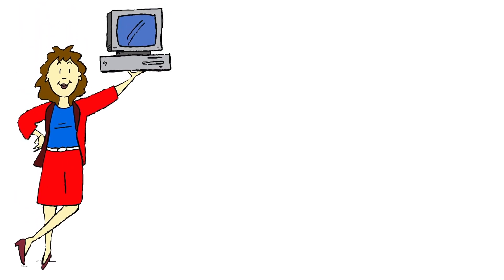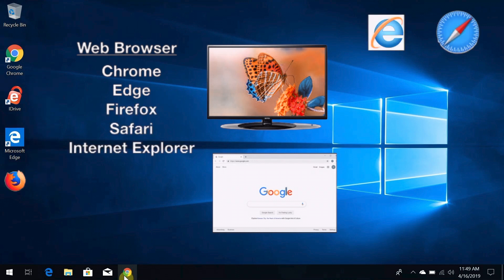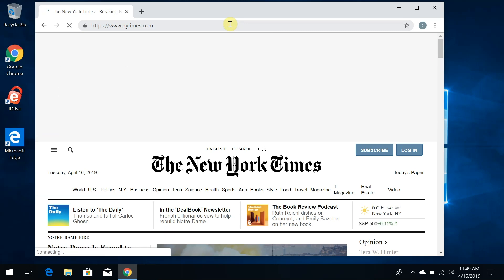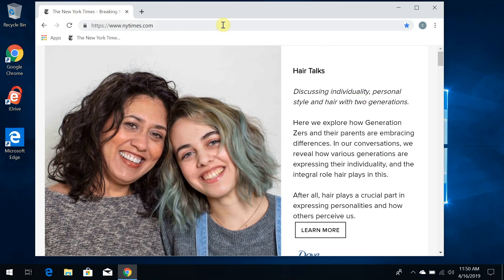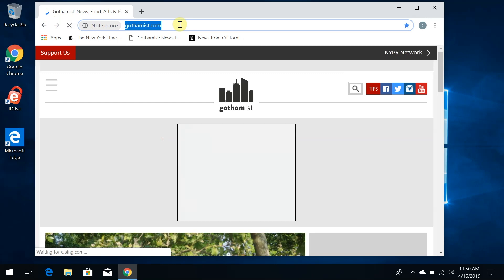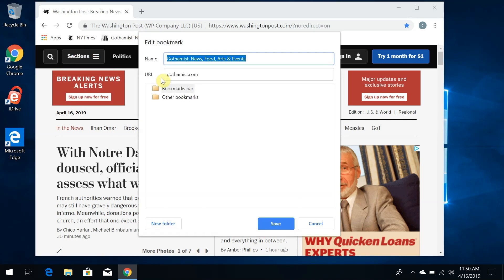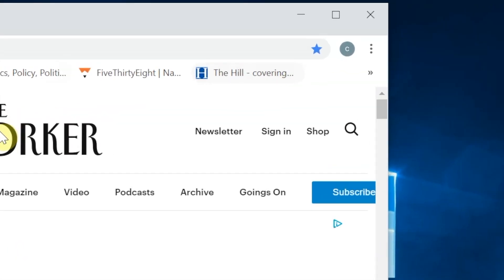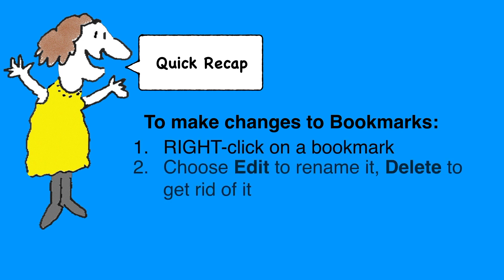How to Bookmark your Favorite Websites in Chrome: Getting Started!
If there are websites you want to "save" so you can easily return to them later, this video will teach  you how to create and edit bookmarks in Google Chrome. We'll demonstrate on a PC but this also applies to Mac users.